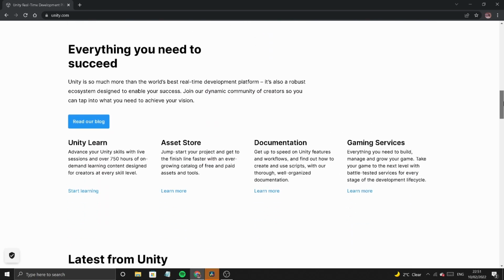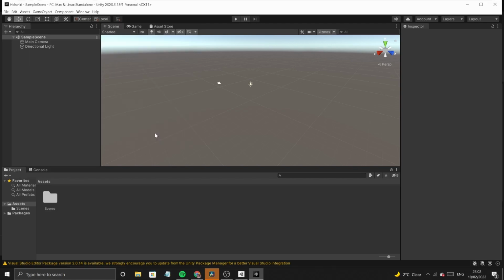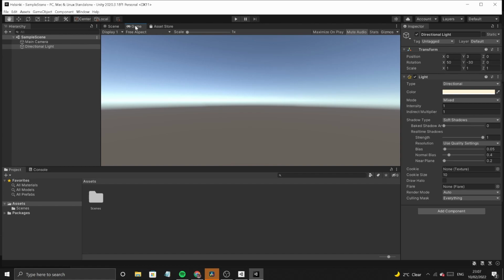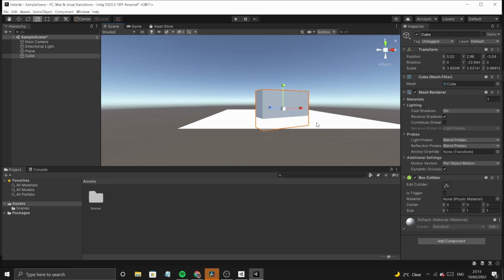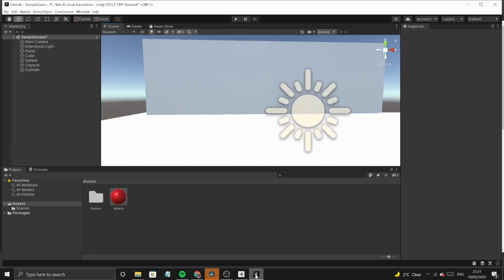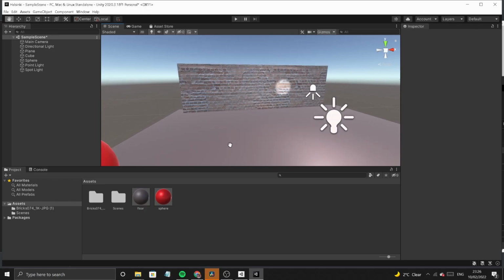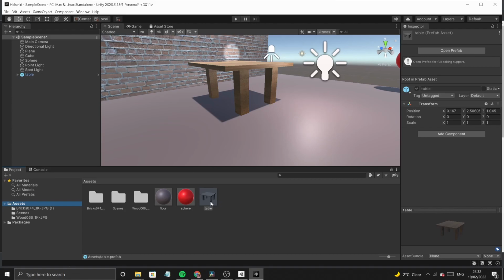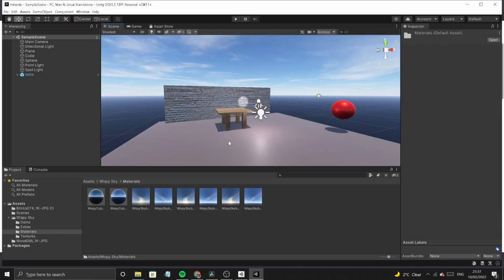Introduction to Unity 3D